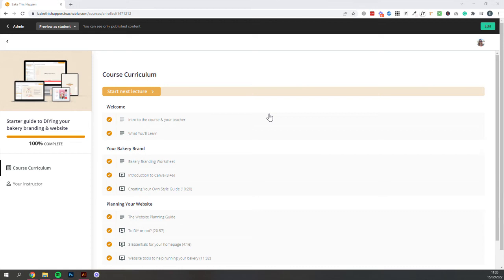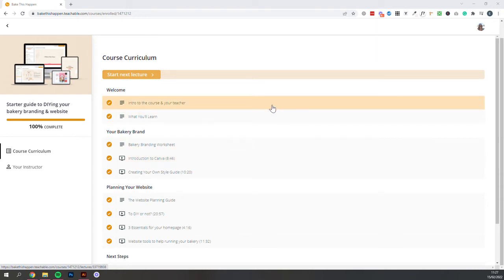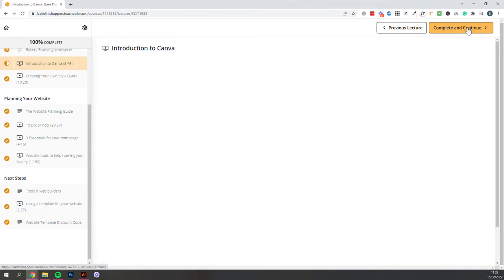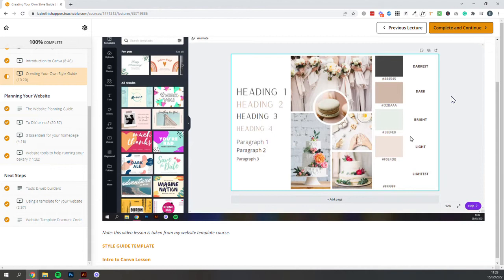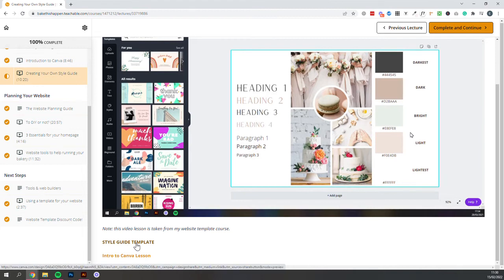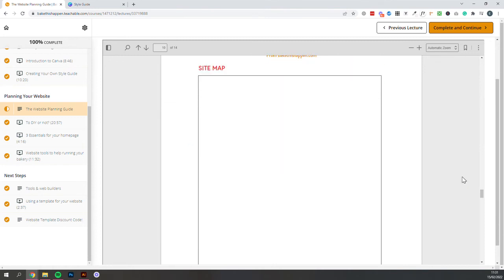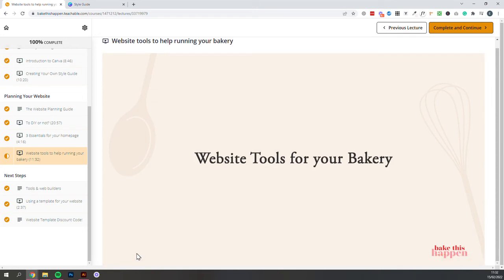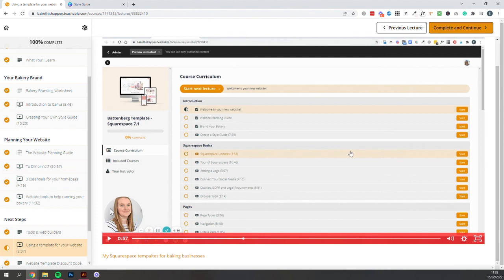DIY Your Home Bakery Branding & Website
Feeling overwhelmed about where to start with branding & website for your bakery or home baking business?

You’ll also receive weekly emails with my top tips for growing your bakery and details about new services and products!

What’s included?

- Bakery branding workbook

- Introduction to the free design tool, Canva, video class

- A brand style guide template & create your own video tutorial

- Website planning workbook

- 3 essentials every website homepage needs video tutorial

- Website tools to simplify your bakery video tutorial

It’s kind of crazy that’s it’s free!